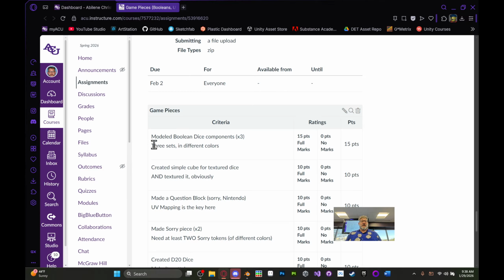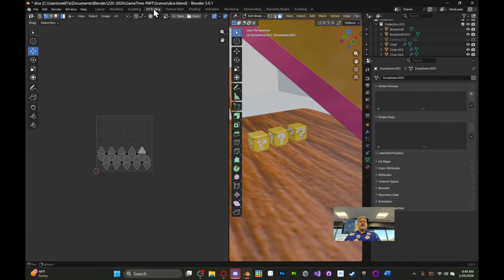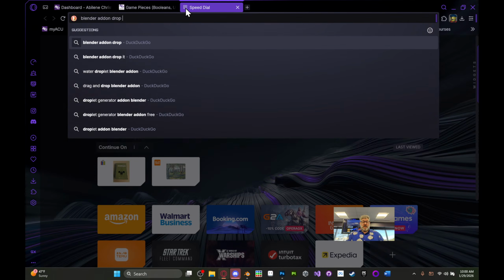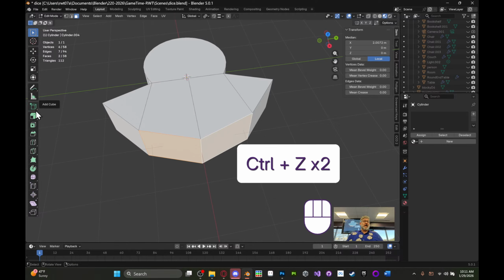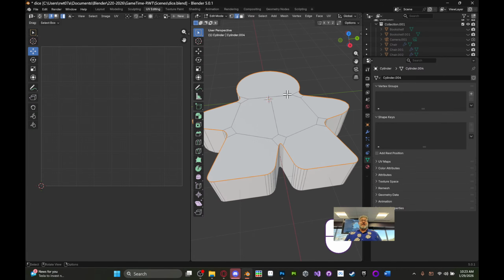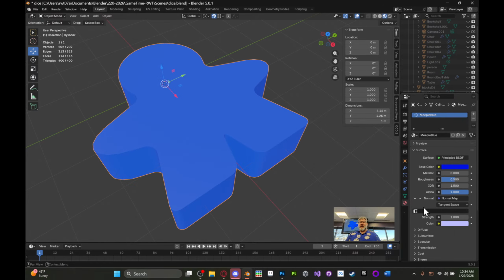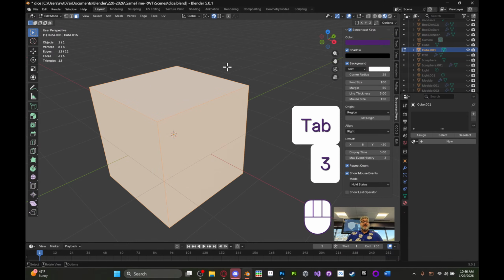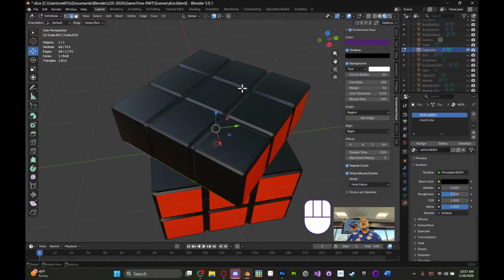DET 220 - Game Tokens - Intro to 3D Modeling in Blender - 2026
In this weeks episode:
We try to catch up from our snow days!
We make a D20, a Meeple, the start of a Fidget Cube (maybe) and a Rubik's Cube.
We look at: Photoshop, Photopea.com, the Drop It Blender addon, and the Loop Tools Blender addon.